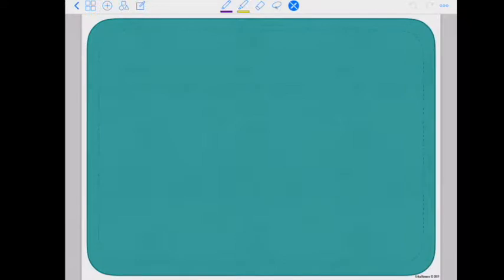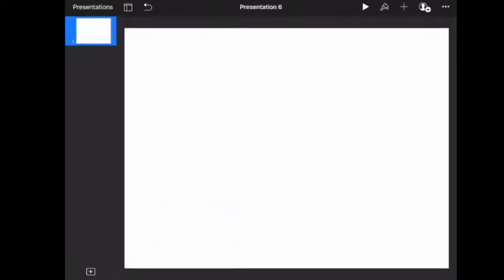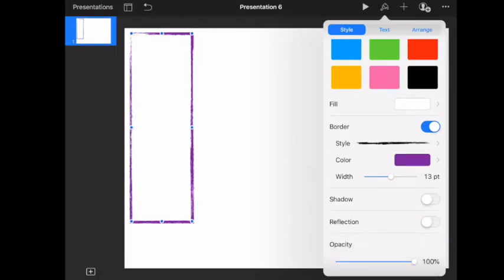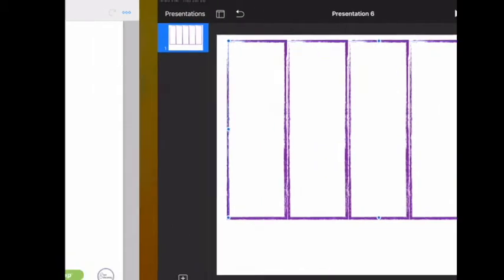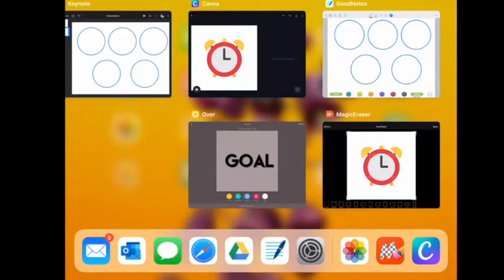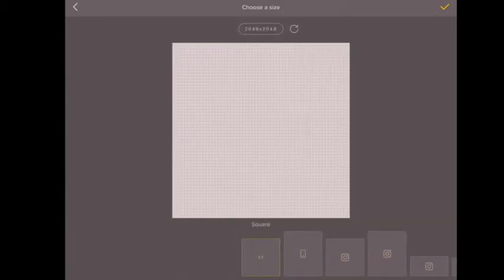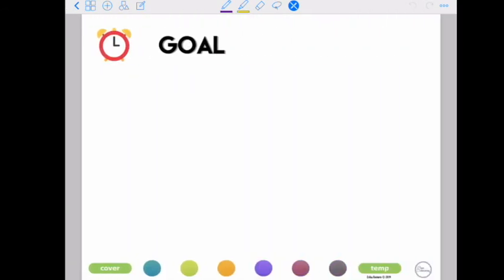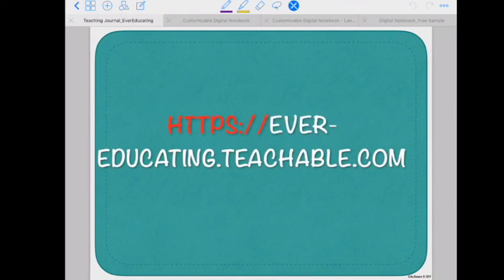How To Create Page Templates For Your Digital Bullet Journal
Most digital bullet journals come with blank page templates for you to use to design your own templates. Here's a quick tutorial on how to create the templates using free apps.

*RECOMMENDATIONS*